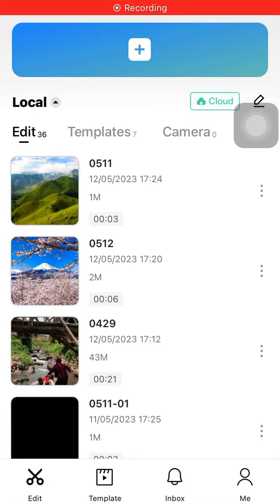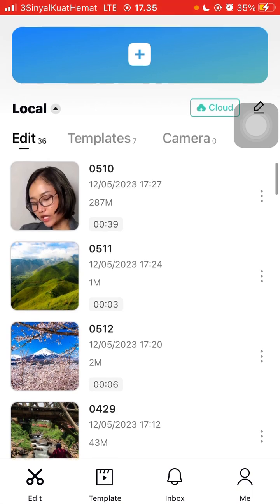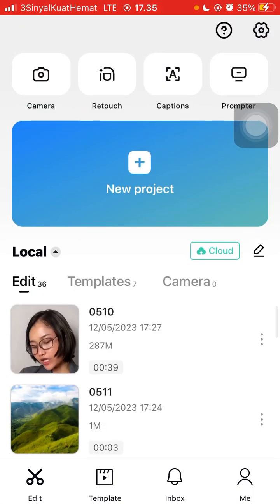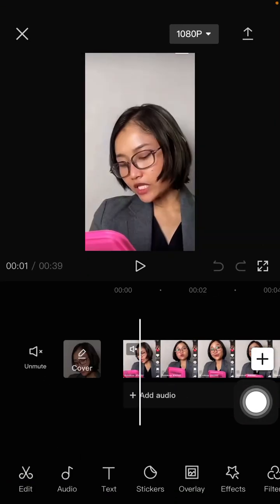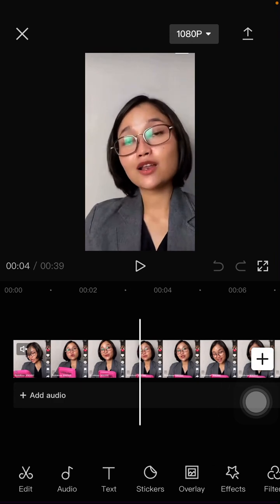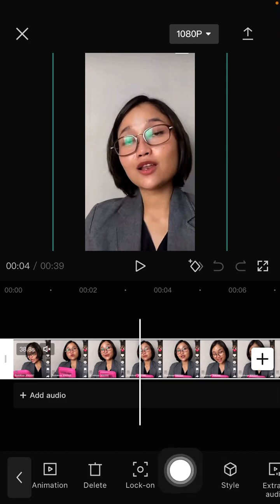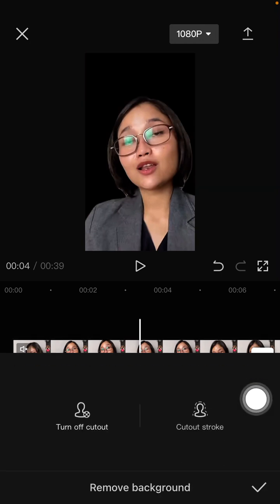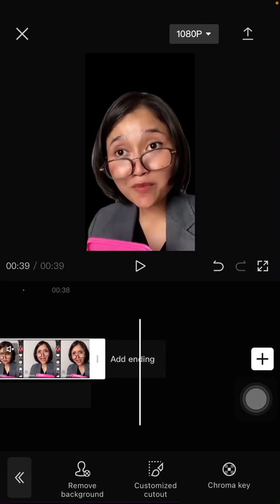Background Tutorial in CapCut! How You Can Replace Videos Background in CapCut Apps Easily?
This is how to Replace Videos Background in CapCut Apps